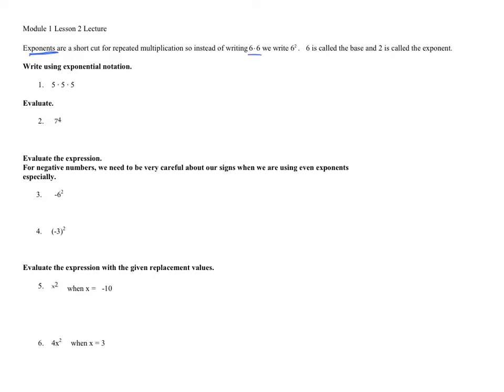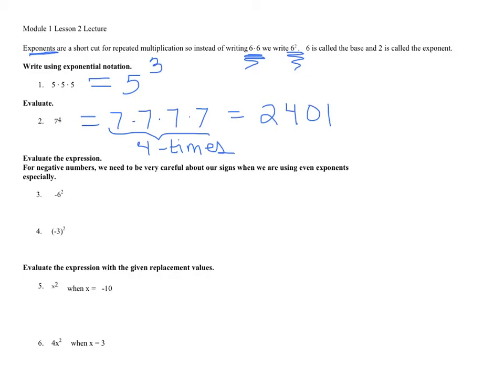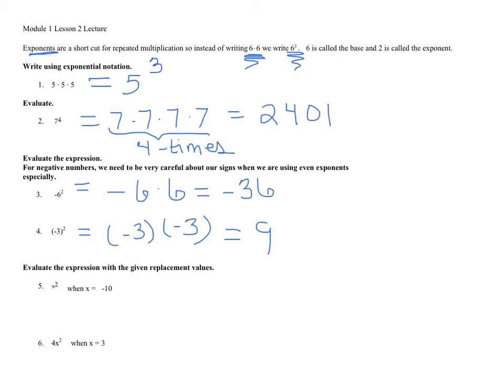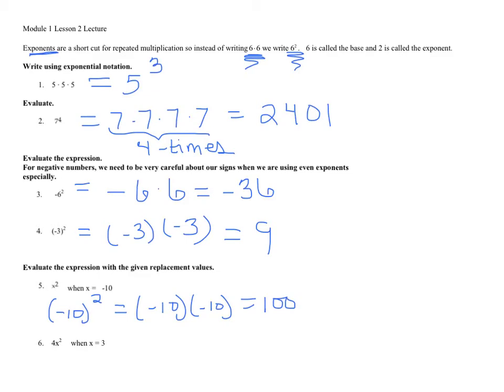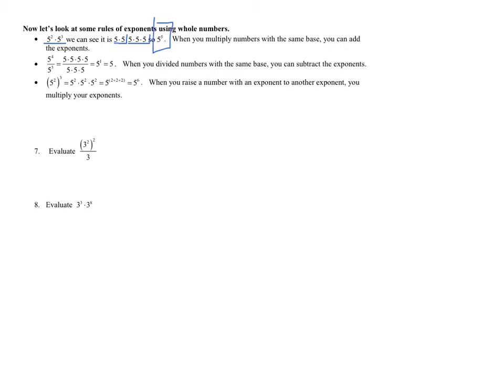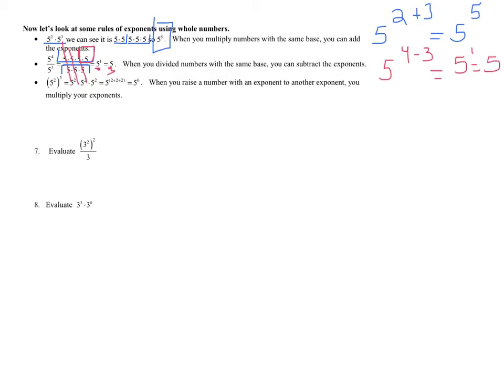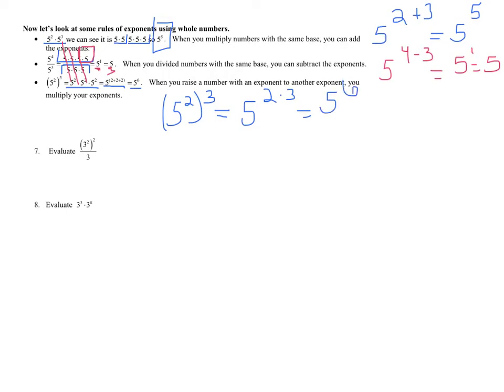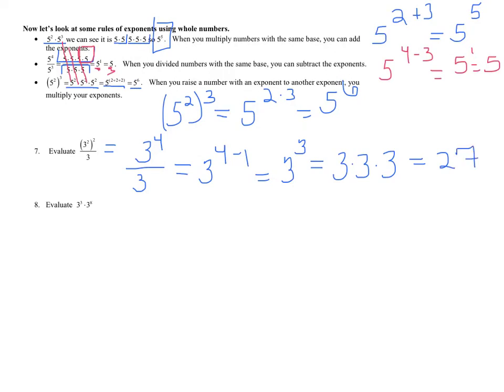Module 1 Lesson 2 Lecture Video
Module 1 Lesson 2 Lecture Video- Evaluating Numerical Expressions Involving Exponents